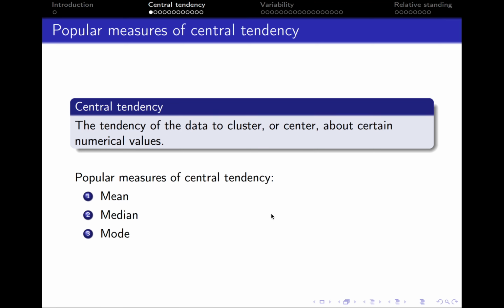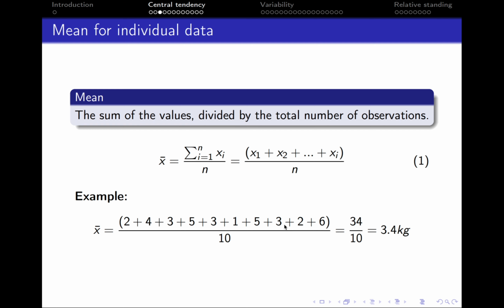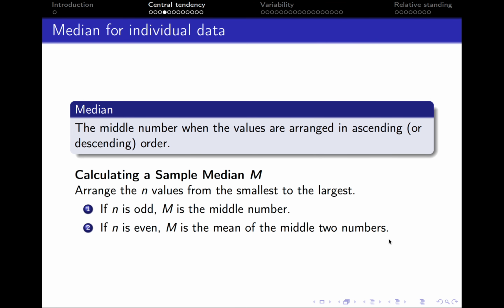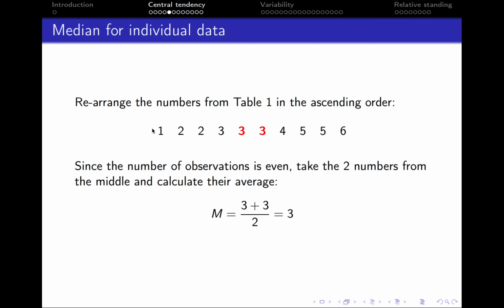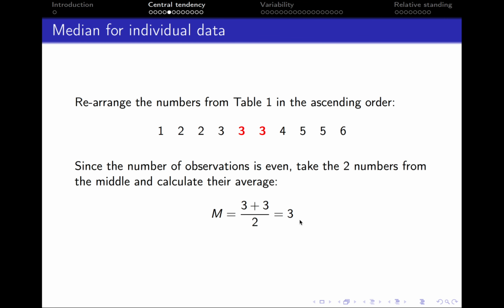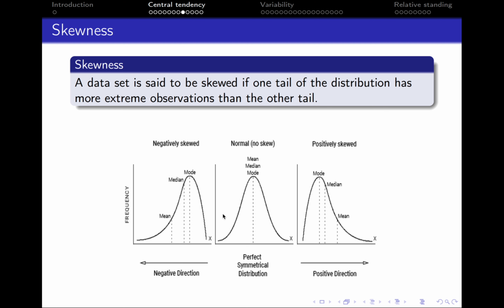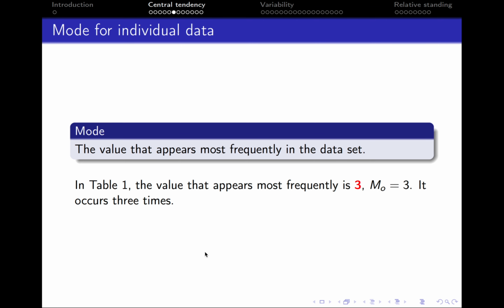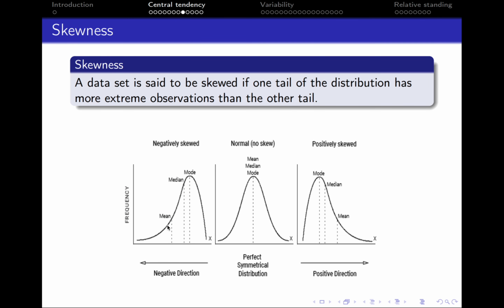2.2. Central tendency: Individual data